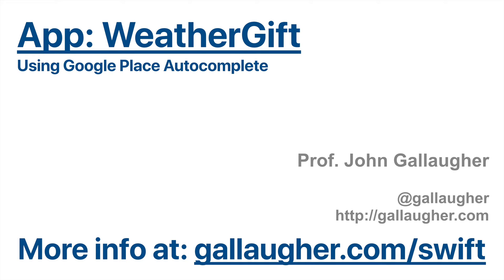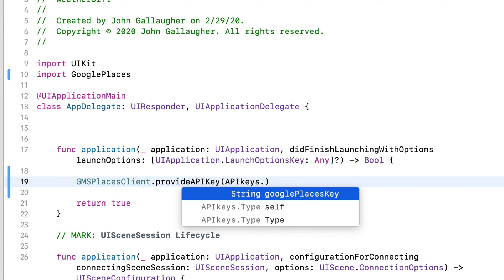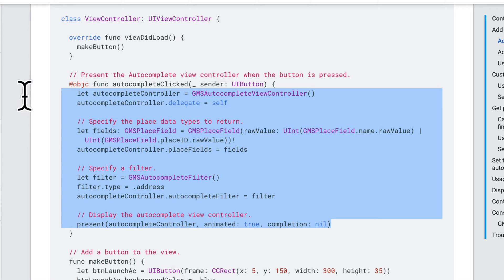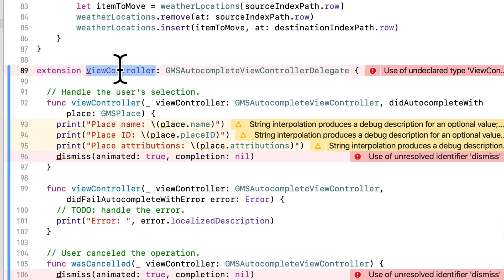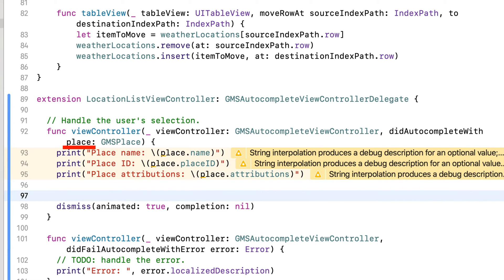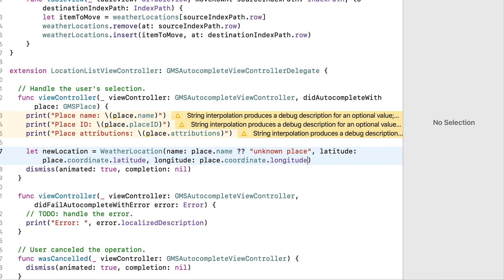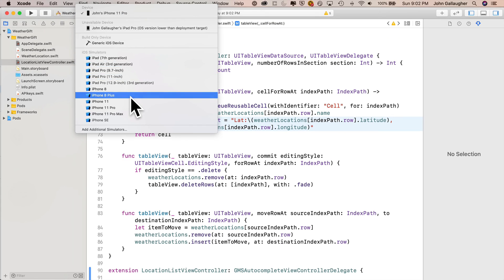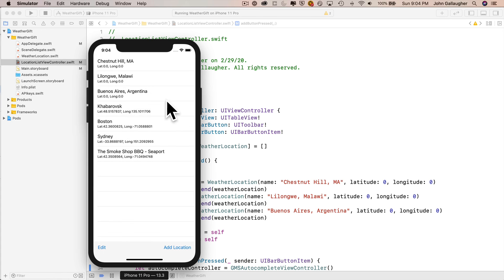Ch. 6.5 Using Google Place Autocomplete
Learn to get Google PlaceAutocomplete working in a Swift iOS app for easy retrieval of all sorts of great location information. Part of the WeatherGift app, Ch.